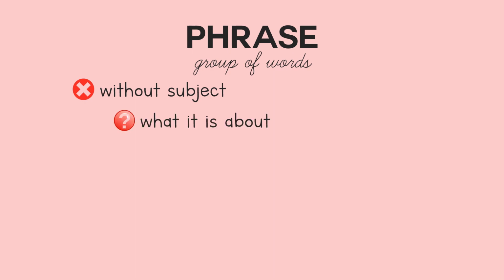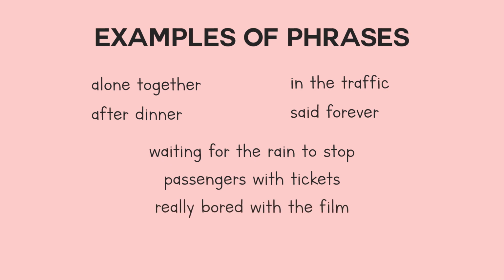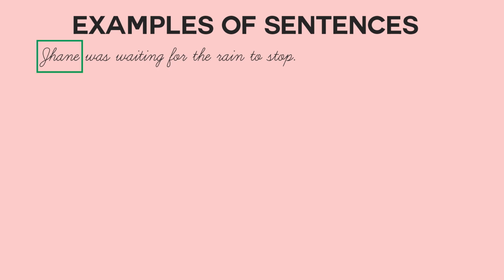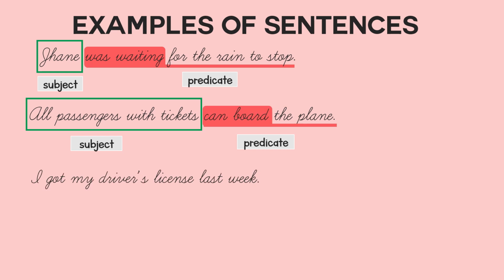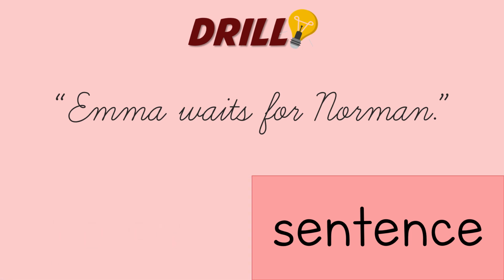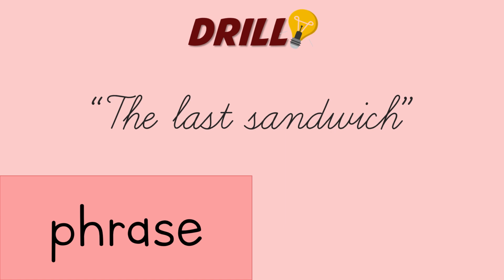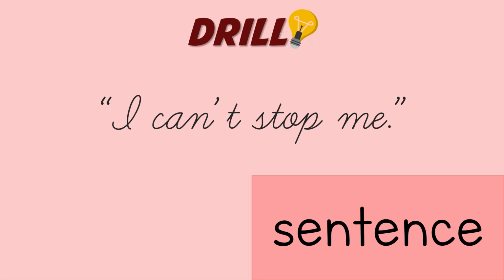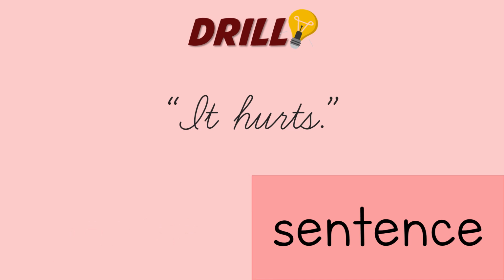Sentences and Phrases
Our Lesson 1 in Easy English is already uploaded! 💫🥳
Lesson 1: Sentences and Phrases

Learning English is so much easier with TeachTalk’s Easy English! 📑
Improve your vocabulary and grammar by watching our educational videos. 💫
TeachTalk’s curriculum made English simpler and more understandable fit for new learners in all levels.

Have fun!